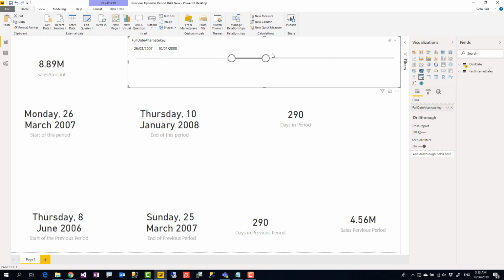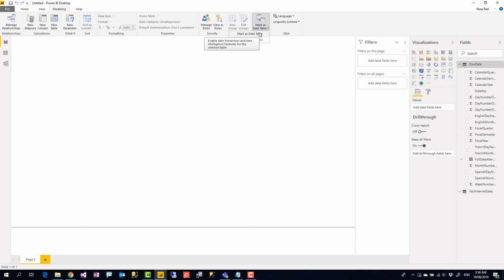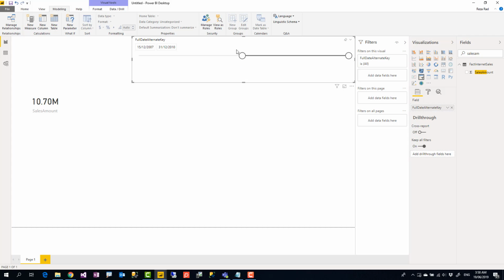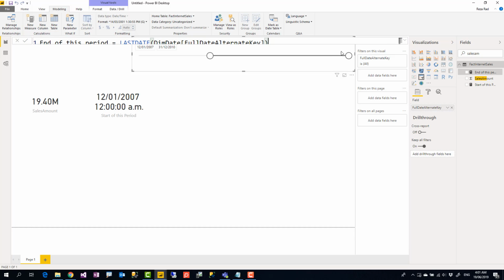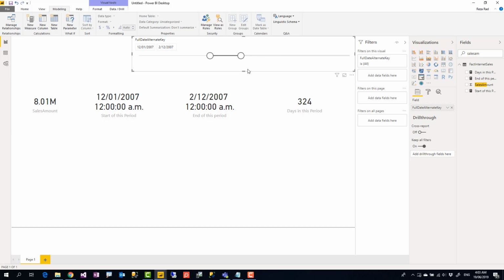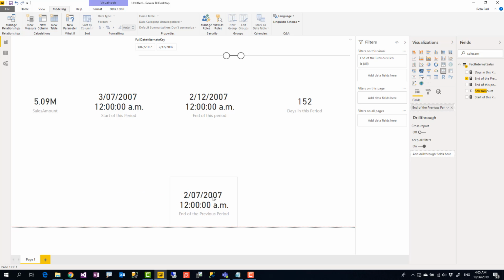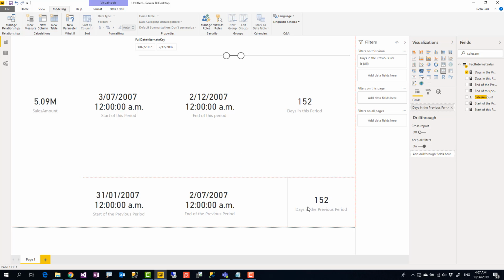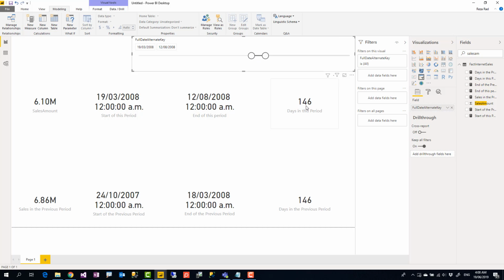Previous Dynamic Period using DAX in Power BI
Parallel Period is a function that helps you fetching the previous period of a Month, Quarter, or Year. However, if you have a dynamic range of date, and you want to find the previous period of that dynamic selection, then Parallel Period can’t give you the answer. As an example; if the user selected a date range from 1st of May 2008 to 25th of November 2008, the previous period should be calculated based on the number of days between these two dates which is 208 days, and based on that previous period will be from 5th of October 2007 to 30th of April 2008. The ability to do such calculation is useful for reports that the user wants to compare the value of the current period with whatever period it was before this. In this video I’ll show you an easy method for doing this calculation, I will be using one measure for each step to help you understand the process easier. read the blog post